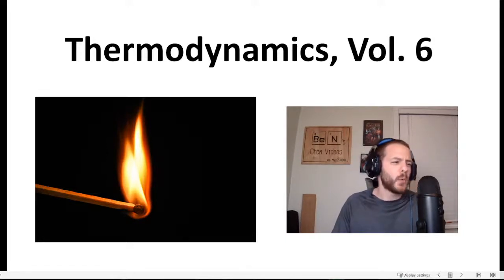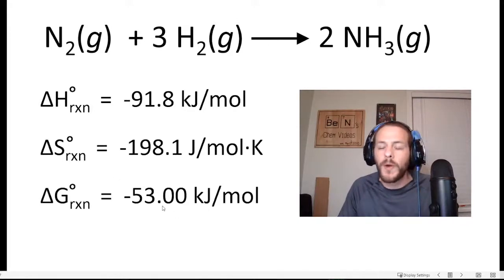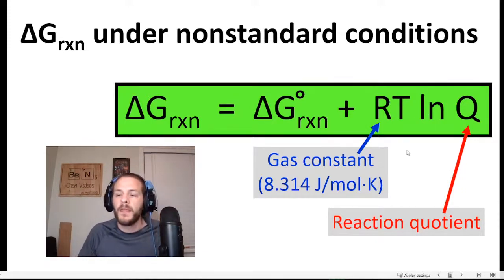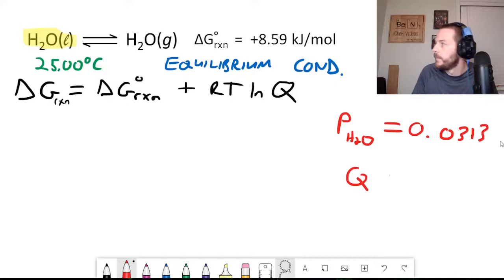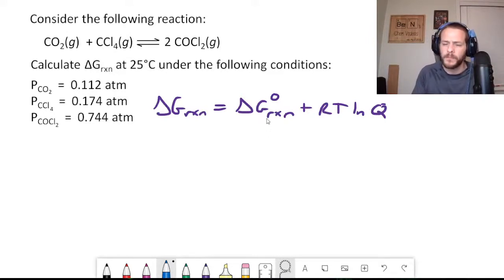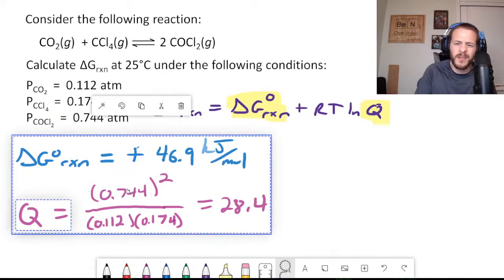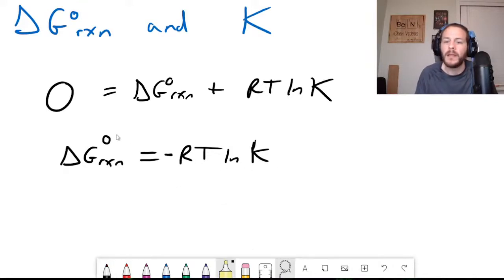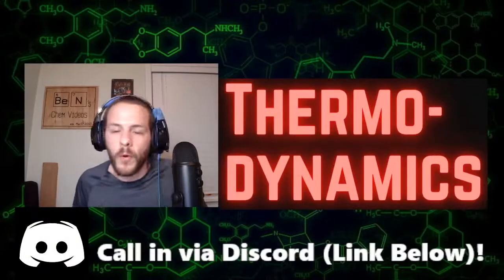Thermodynamics, Vol. 6 | Sunday Night Livestream - Ep. 36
In this livestream, we're picking up right where we left off with our discussion on Thermodynamics!  Topics that we discussed in this livestream include...

👉  Introduction (0:00)
👉  Review from "Thermodynamics, Vol. 5" (1:46)
👉  The meaning of "free" energy (5:15)
👉  Reversible processes and nature's heat tax (10:14)
👉  ΔGrxn under nonstandard conditions (14:00)
👉  EXAMPLE:  Calculating ΔGrxn under nonstandard conditions (29:30)
👉  The relationship between ΔG°rxn and the equilibrium constant (K) (43:30)
👉  Outro (53:38)

53:38